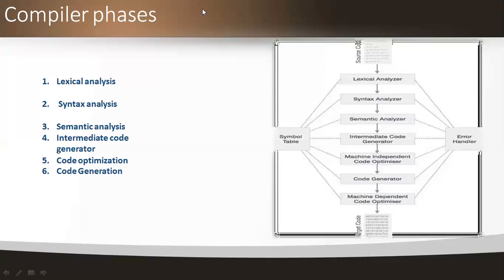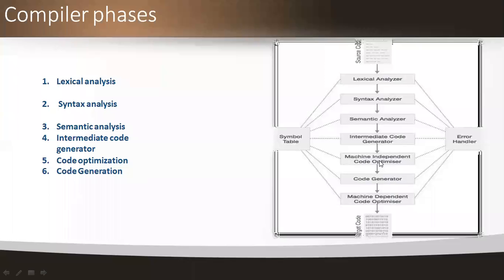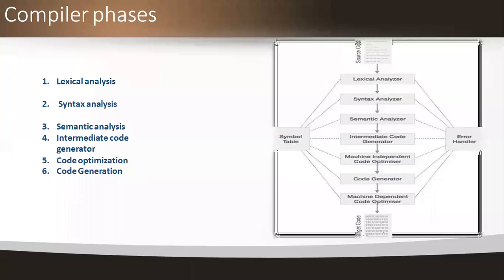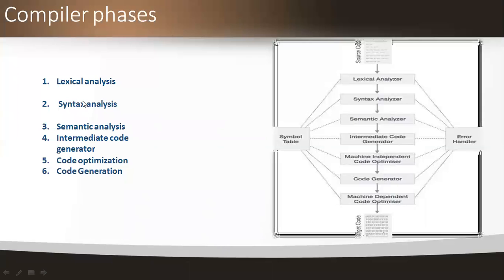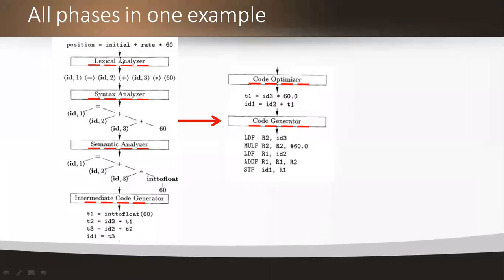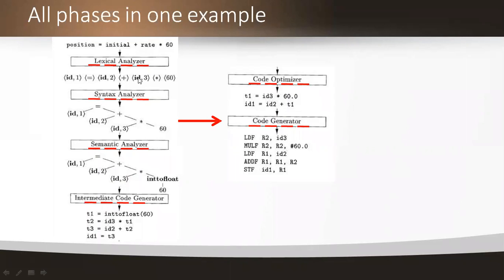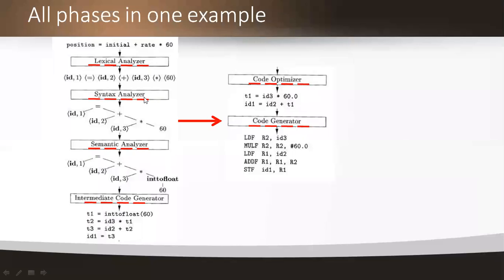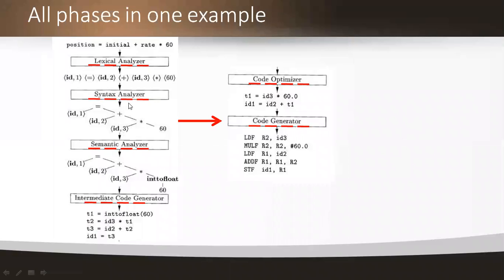3 2 COMPILER DESIGN PHASES OF COMPILER(Cont...)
PHASES OF COMPILER